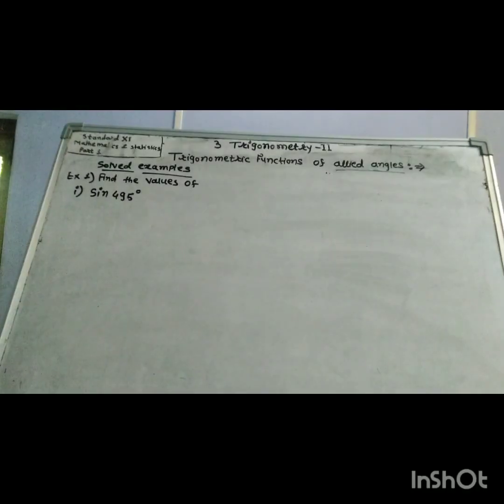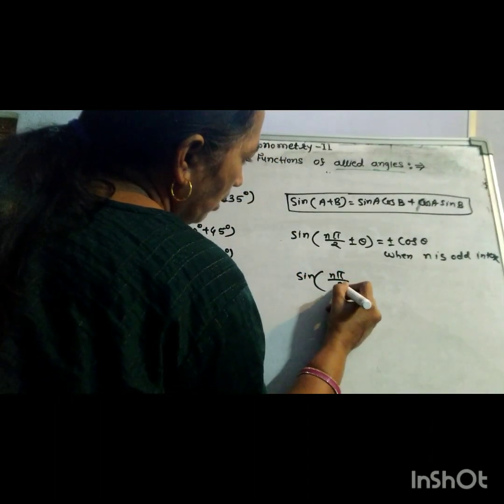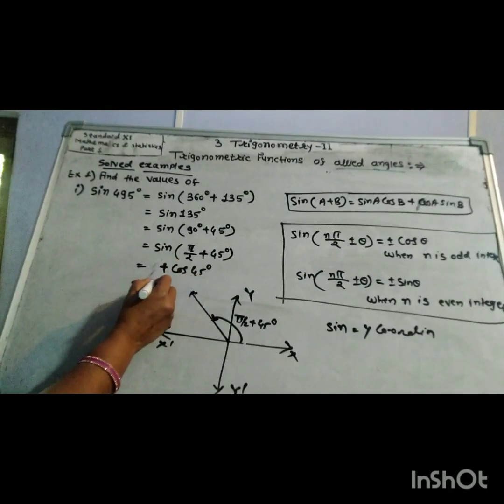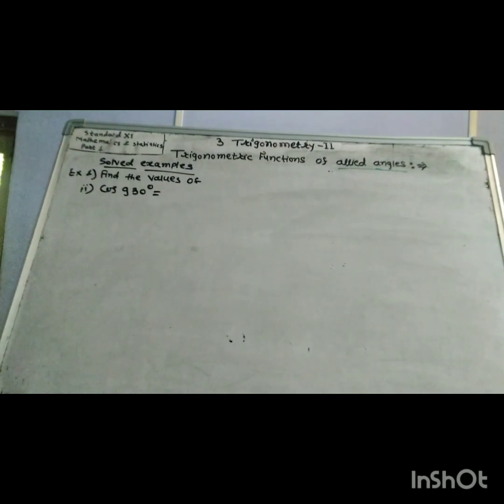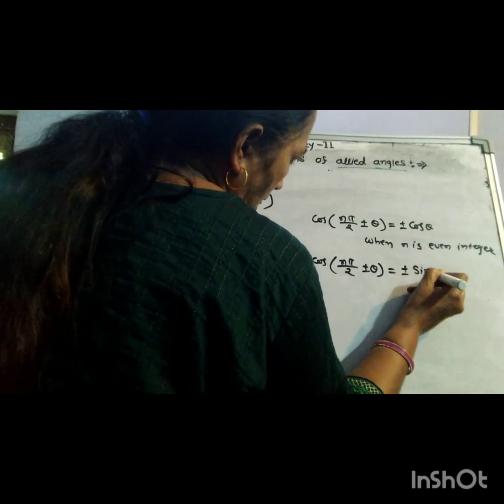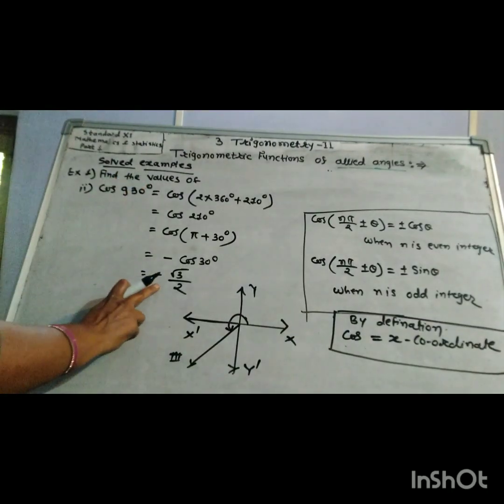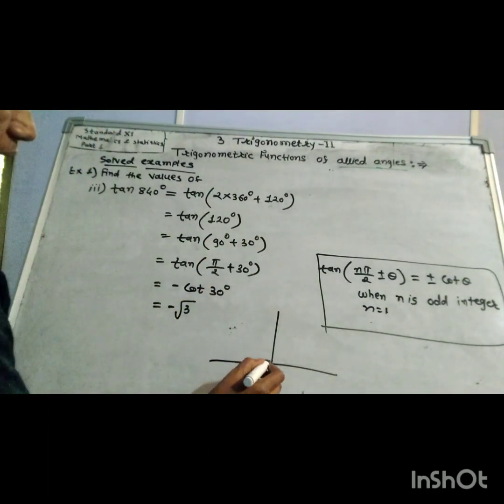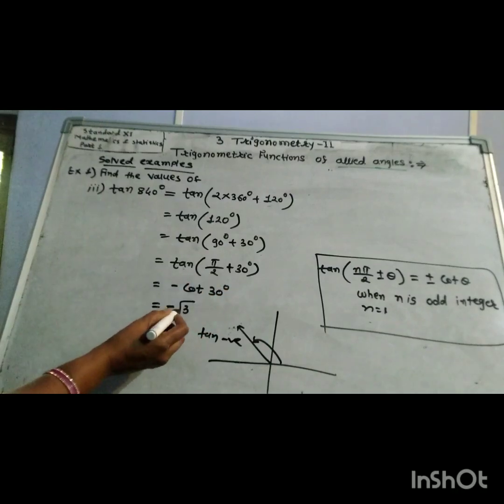Std 11, Trigonometry -2, Trigonometric functions of allied angles.Solved Examples, Math -1